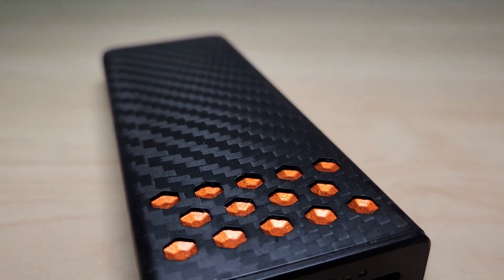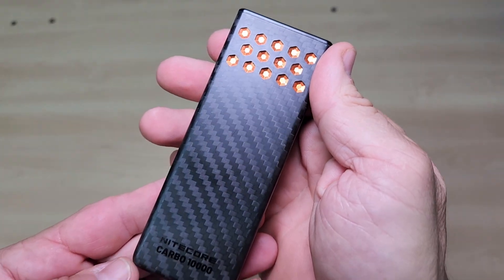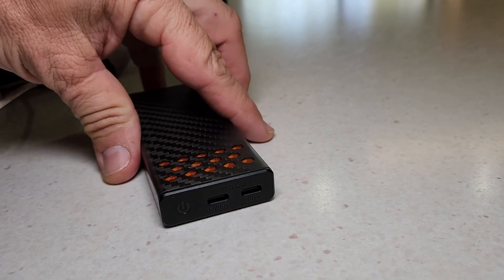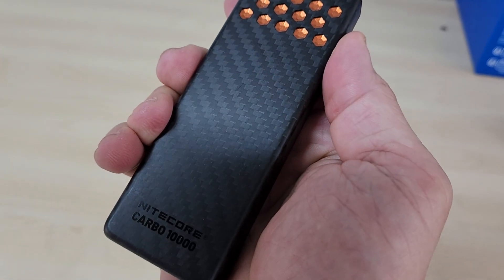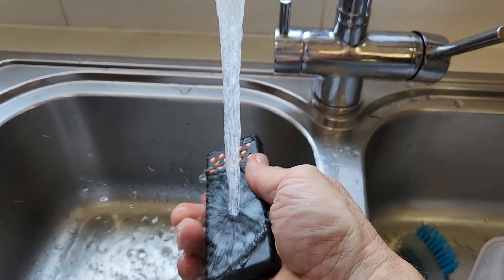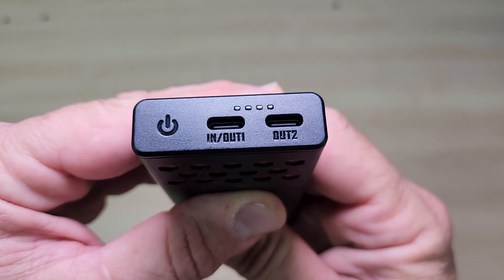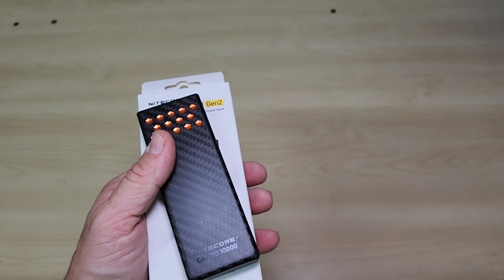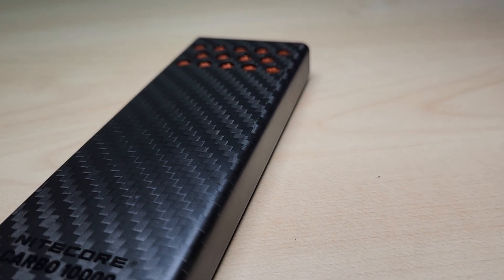Nitecore Carbo 10000 Gen 2 Review: The LIGHTEST 30W Power Bank (Carbon Fiber & IPX8 Waterproof)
🔗 Where to buy these?

This is the Nitecore Carbo 10000 Gen 2 review, the ultimate compact power bank for hikers, campers, and outdoor enthusiasts! Weighing only 170g thanks to its carbon fiber shell, this is the lightest 30W IPX8 waterproof power bank available. We dive into the fast charging specs, 1 hour 40 minute recharge time, and compare its size to other 10,000mAh units.

00:00 Intro: The Ultimate Compact Power Bank
00:43 30W Two-Way Fast Charging Explained
01:24 Recharge Speed: 0 to Full in 1 Hour 40 Mins
01:47 High Voltage Circuit for 29% More Usable Power
02:07 Weight & Build Quality (170g Carbon Fiber)
02:50 IPX8 Waterproof Rating (Submersible)
03:17 Internal Heat Management System
03:41 Dual USB-C Ports and Charging Indicator
04:30 Final Summary and Why It's the Best Outdoor Power Bank